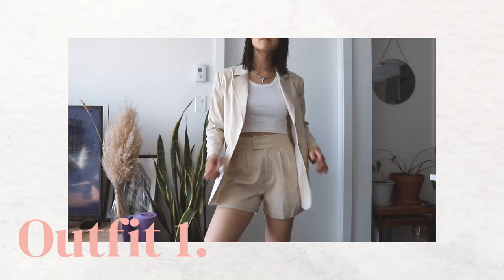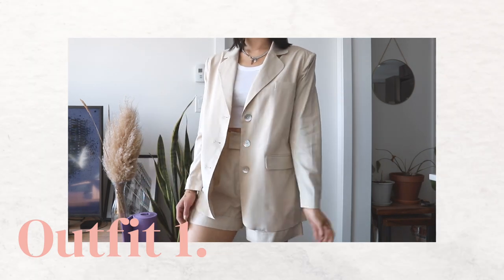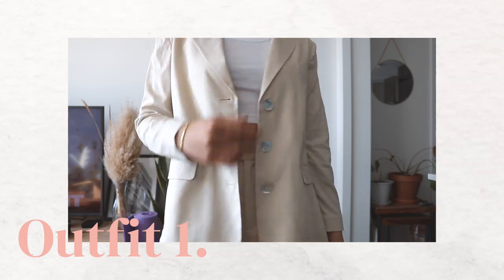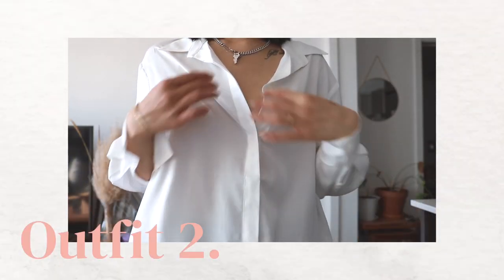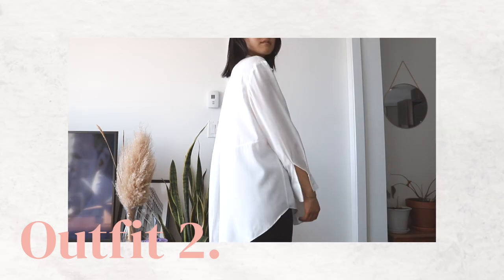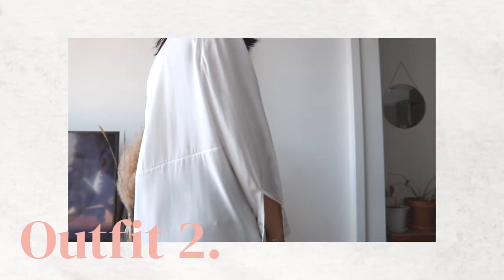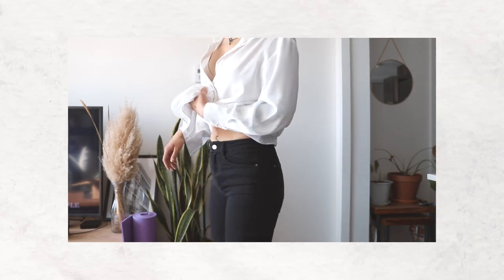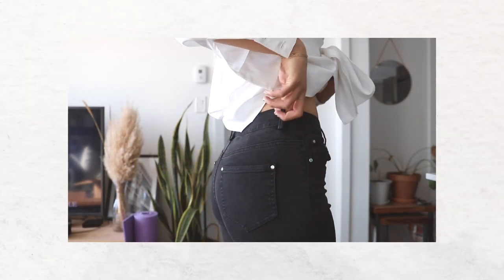Spring 2020 Try-On Haul ft. J.ING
It's been a hot minute since I've filmed a try-on haul but I'm excited to be doing these again!

Your support allows me to continue making videos and content and I appreciate it from the bottom of my heart ✨

✗ ABOUT ME ✗
Hi! My name is Angel, I’m a Web Designer and Saas Marketing Lead from Vancouver, BC. Besides working at Kashoo, a cloud-based accounting software startup, I am also the co-founder of Zest Digital Co.—a digital design agency.

✗ EQUIPMENT ✗
→ Backdrop Stand